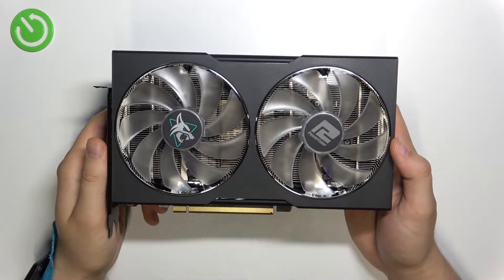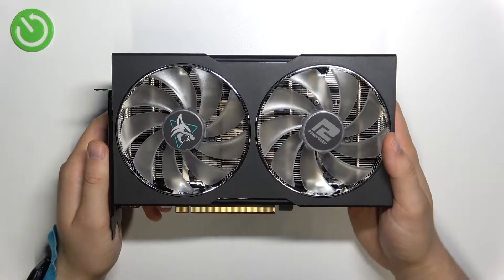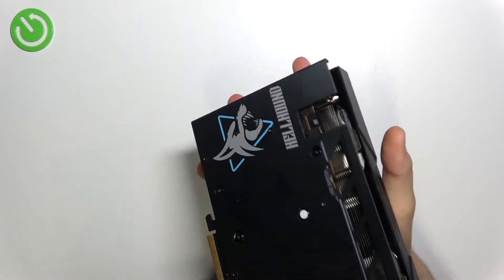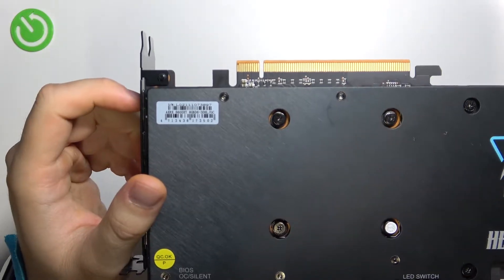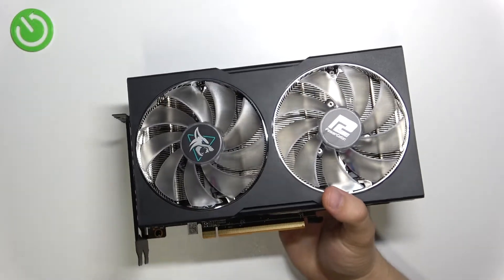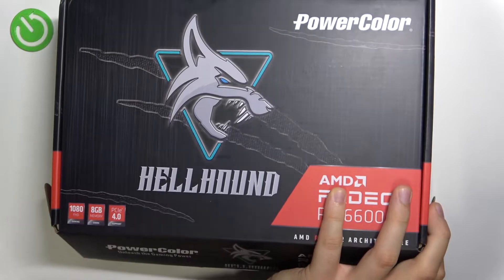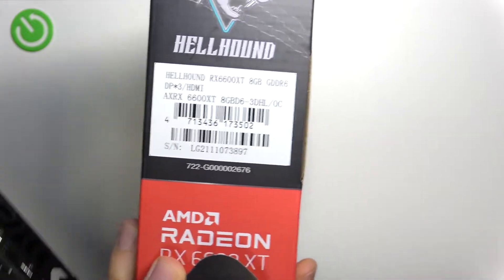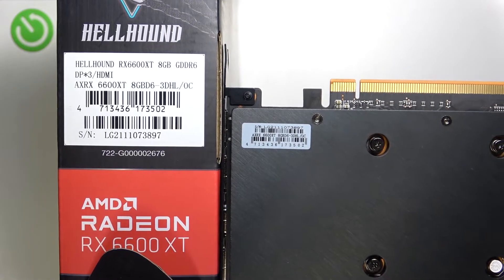How to Check Serial Number in PowerColor AMD RX Radeon 6600XT Hellhound?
In this video we will show you where you can find the serial number on the graphics card - for this model on the white sticker on the card and on the original box.

How to Find Serial Number in PowerColor AMD RX Radeon 6600XT Hellhound? How to Locate Serial Number in PowerColor AMD RX Radeon 6600XT Hellhound?